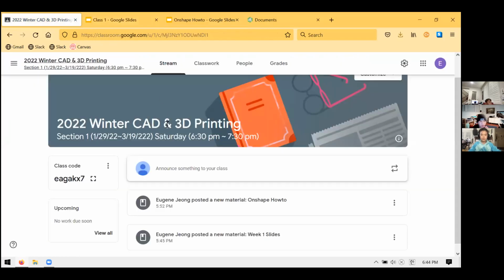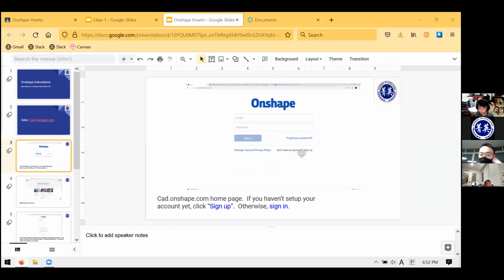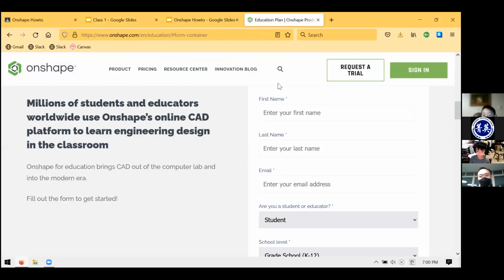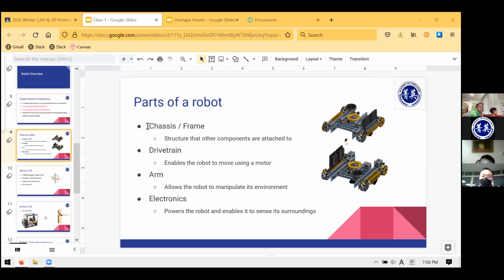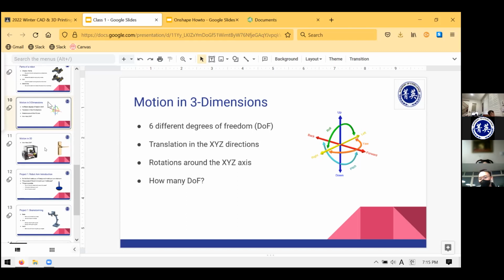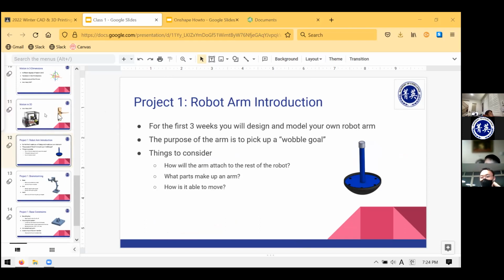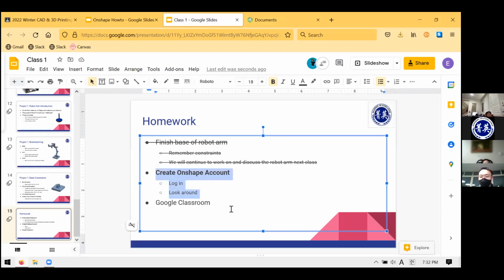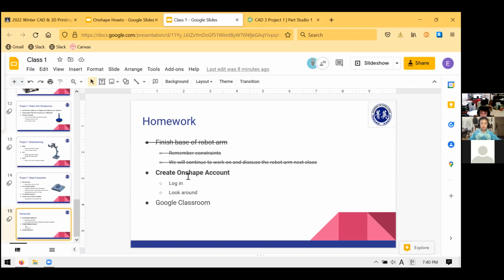2022 Winter CAD Level 1 Class 01